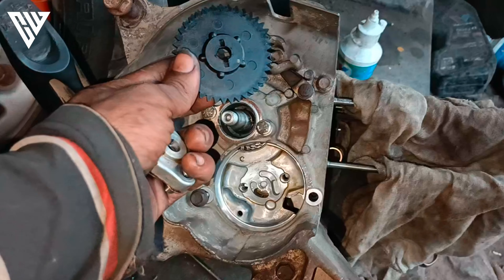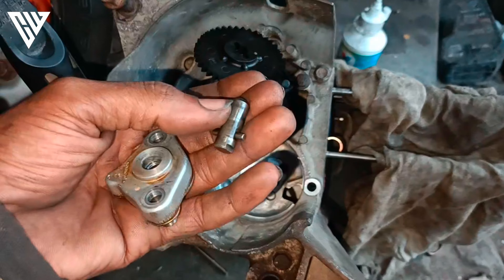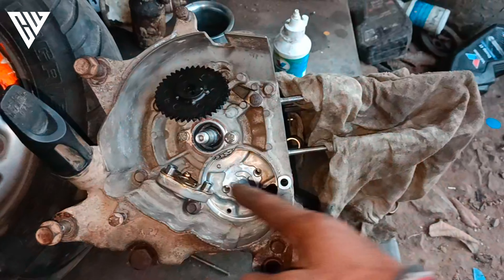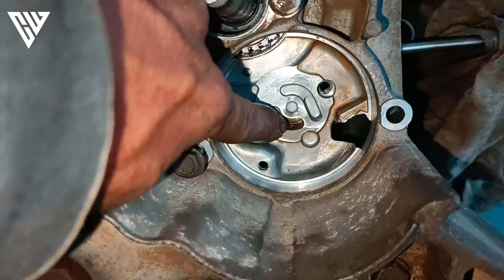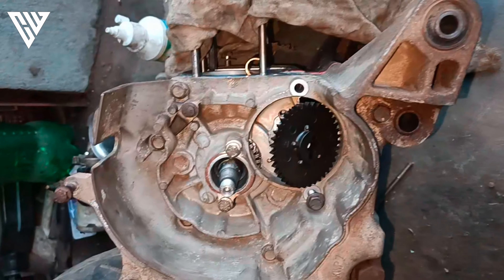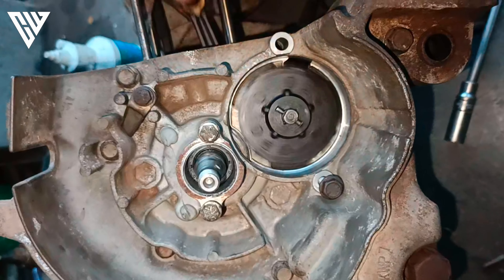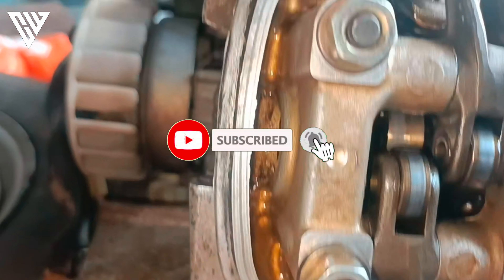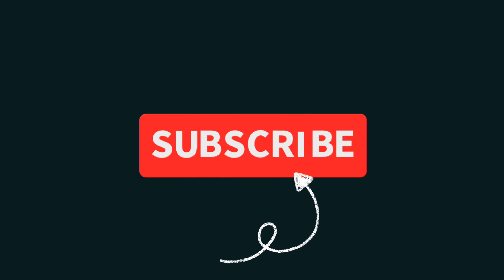What is the main role of Oil pump ⁉️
cw